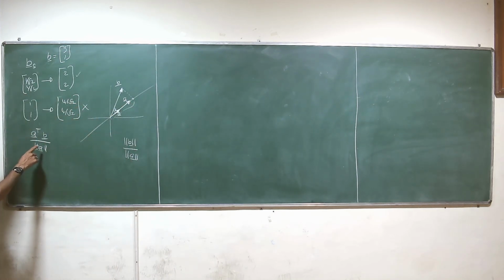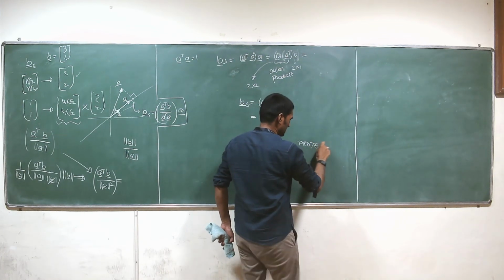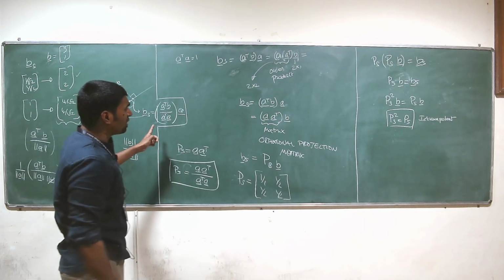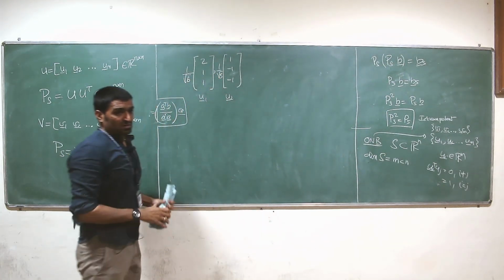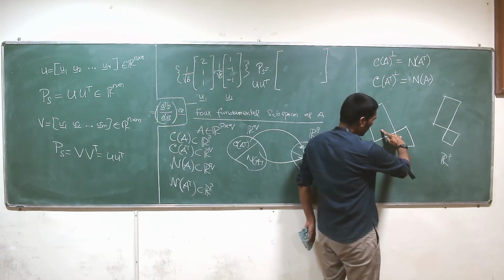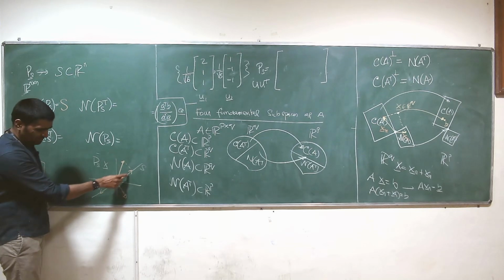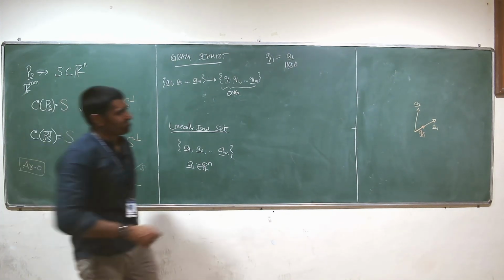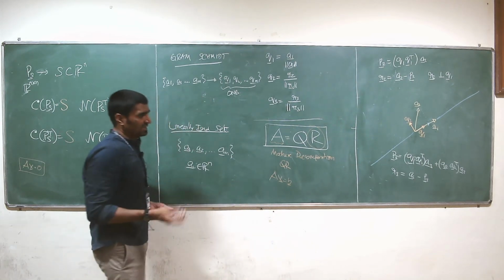ALADA-24Aug Lecture 11: Orthogonality 2